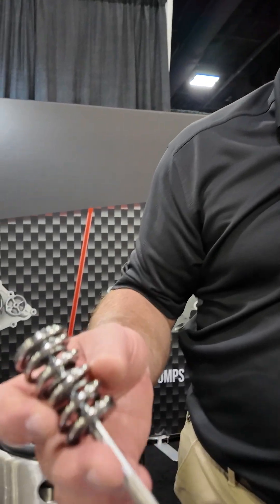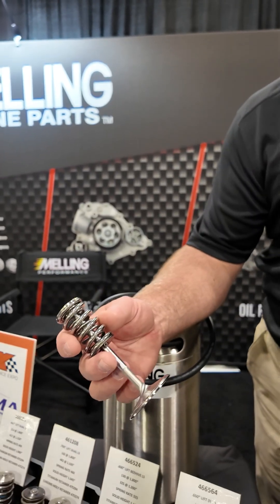Melling's new valve spring finishing process from HPX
Melling's Cale Risinger walks us through its new polished valve spring lineup with a SuperFinish on it to relieve stress and improve performance.